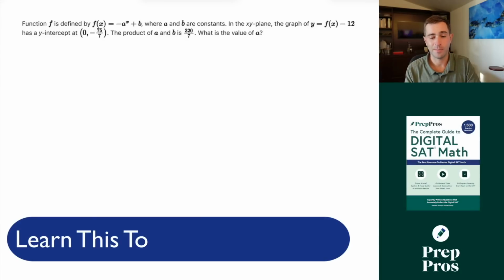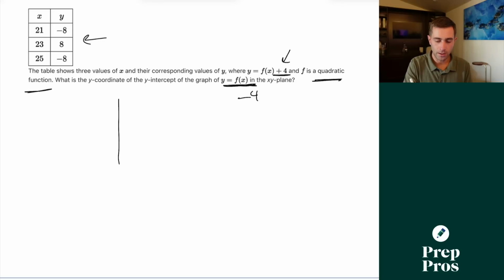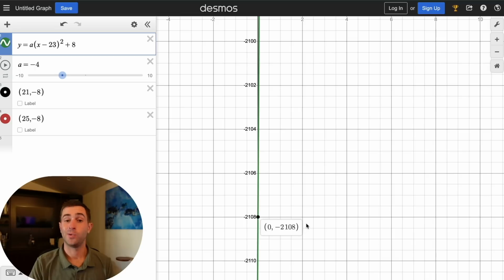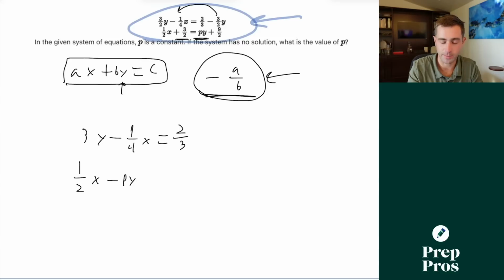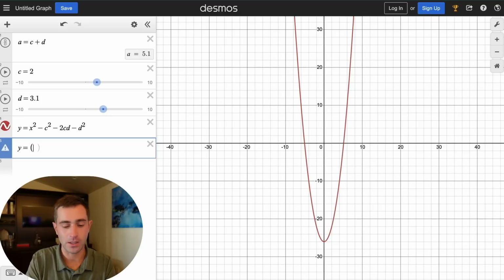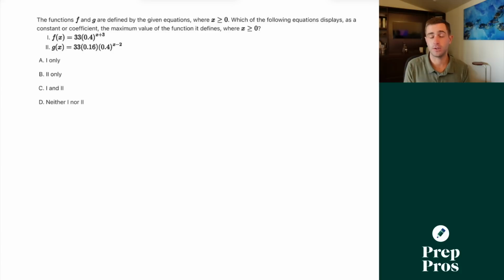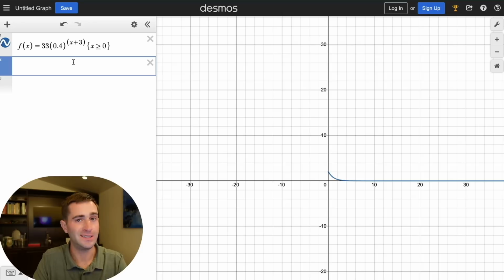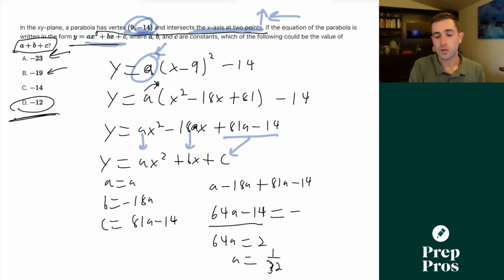Advanced SAT Math Practice Set: 10 Of The Hardest Digital SAT Math Questions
Want to get a perfect score on the Digital SAT?  Expert tutor and perfect scorer Michael Stroup will teach you some of the most important tips, tricks, and strategies to get a perfect 800 on the new Digital SAT Math section.  Michael will show you exactly how to tackle the 10 hardest Digital SAT Math questions from Collegeboard.  If you are preparing for the SAT, this video is a must watch.  You will get practice with the hardest Digital SAT Math questions testing your skills on quadratics, exponential functions, exponents, lines, special quadratics, and much more.  Michael will also teach you some incredibly helpful Desmos hacks to make the new Digital SAT Math Problems much easier than they look!

If you'd like to get a copy of our math book from Amazon, you can order it

If you'd like to get a copy of our math book from our website, you can order it

Want a lot more practice with 150 incredibly challenging Digital SAT Math questions just like those that you can see on test day?

Check out the free trial of my Ultimate SAT Course to see a math chapter for free and to learn some of the most important Desmos tricks and grammar rules tested on the Digital SAT